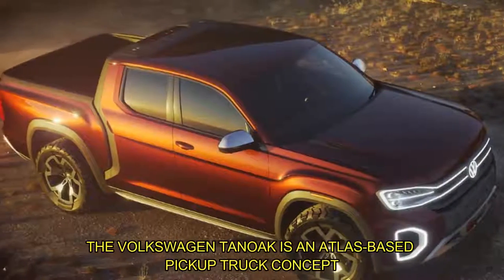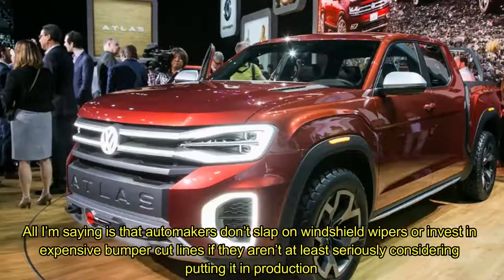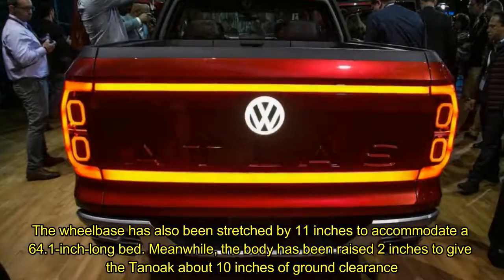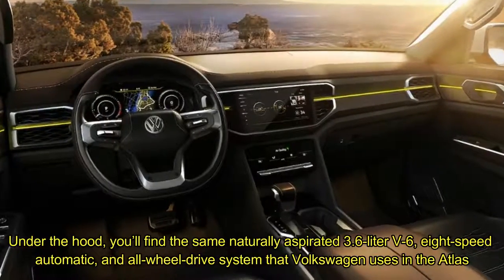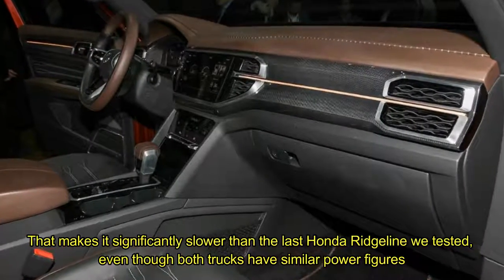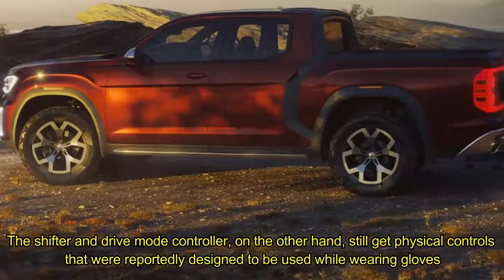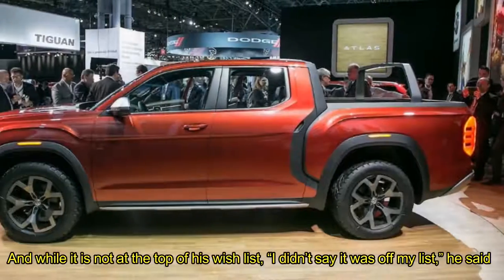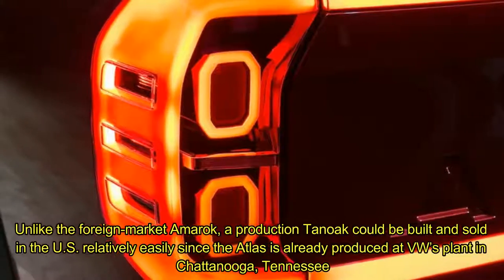2018 Volkswagen Atlas | PICKUP TRUCK CONCEPT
2018 Volkswagen Atlas - THE VOLKSWAGEN TANOAK IS AN ATLAS-BASED PICKUP TRUCK CONCEPT.
A potential competitor for the Honda Ridgeline.

"Today's JOVANTE channel is focusing on uploading videos about volkswagen atlas review, more precisely we upload whole vw atlas reviews, because we upload is information. and our channel tries to upload video videos like vw atlas for sale, volkswagen atlas interior, 2018 volkswagen tiguan and also video vw atlas wiki, and 2017 volkswagen atlas. we'll peel a complete video about vw atlas towing capacity on our channel."